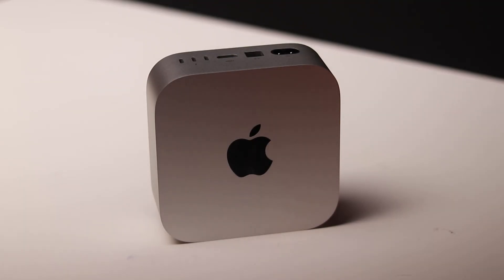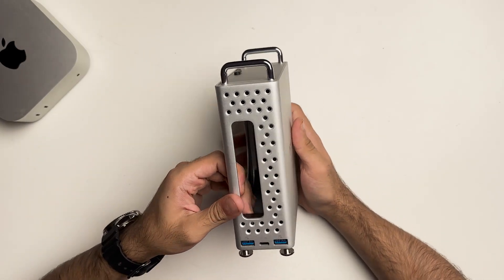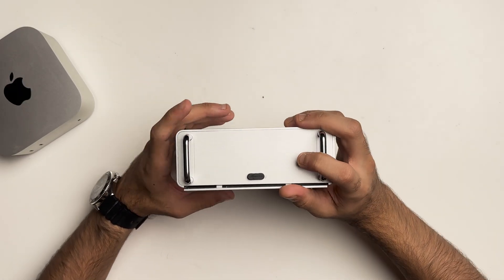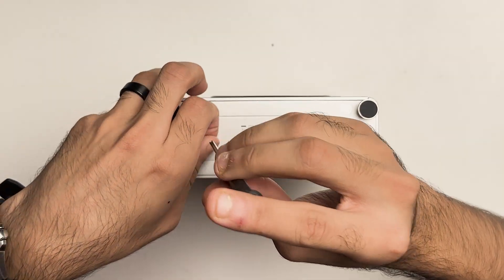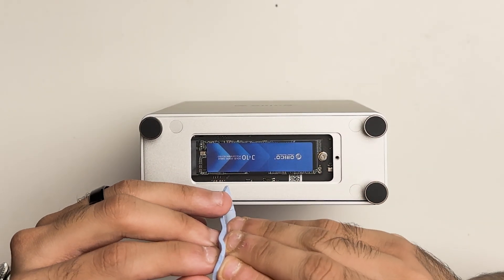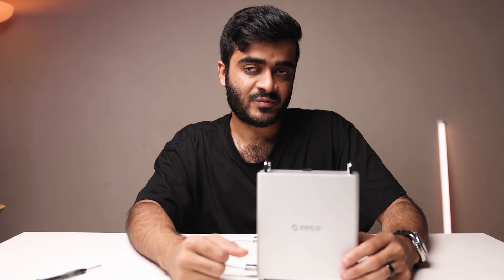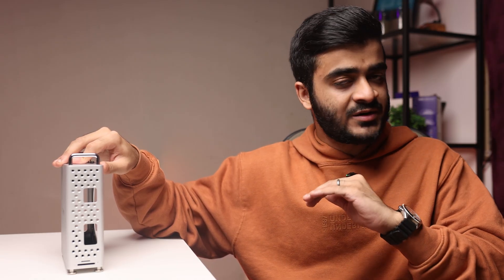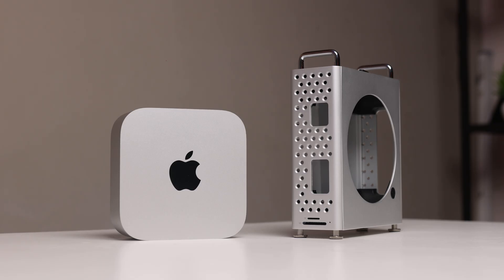M4 Mac Mini Storage Upgrade – Orico Mini Pro with NVMe SSD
Testing the Orico Mini Pro with the M4 Mac Mini — NVMe SSD upgrade, extra ports, and real performance results. Here’s everything you need to know before buying.

Music Credits -